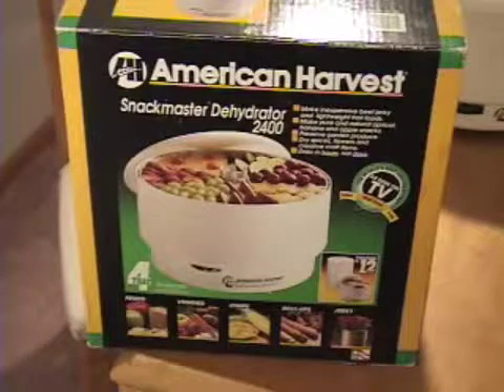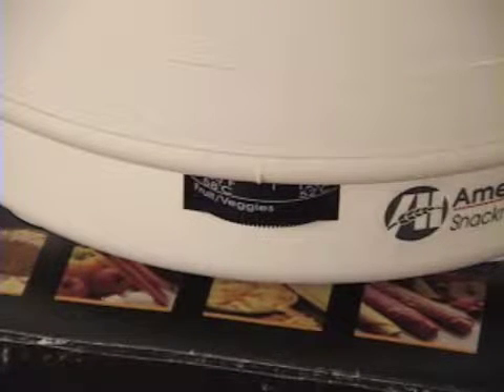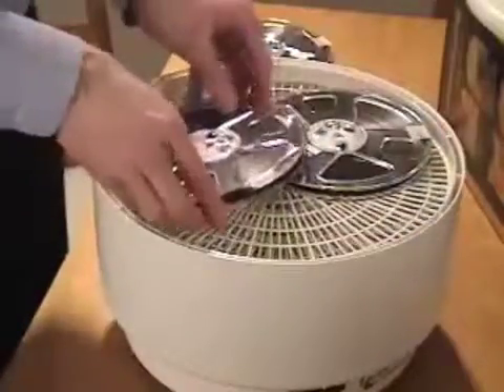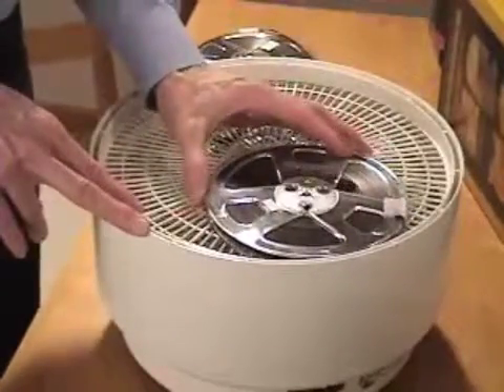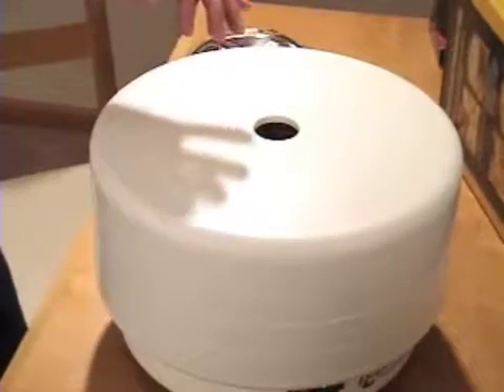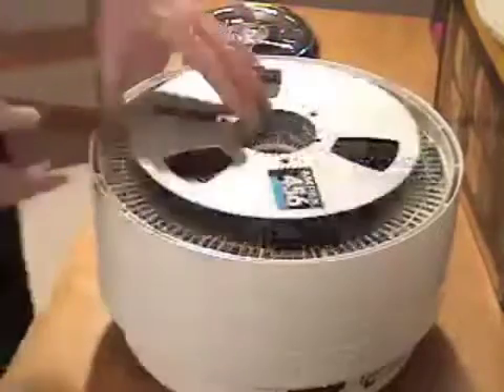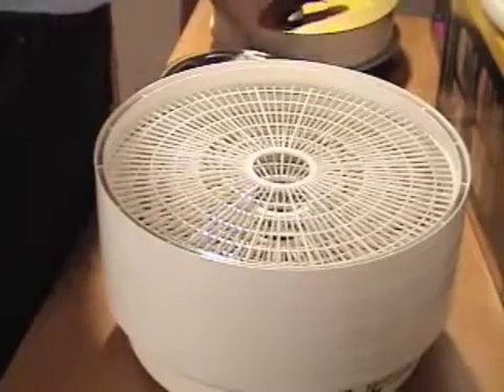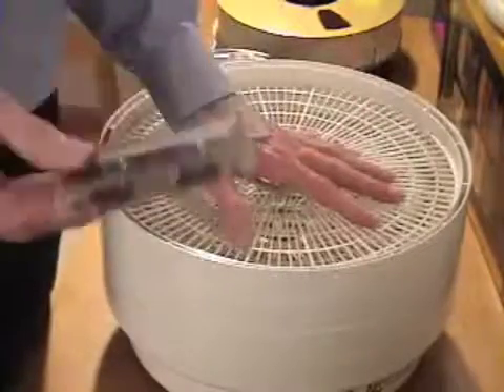Tape Restoration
In this video, Jonathan Stars demonstrates an economical method of restoring magnetic tape using a food dehydrator. If you'd like to read the article, see the blog post on his

Snackmaster 2400 Food Dehydrator by American Harvest. It's no longer manufactured, but you can find them on eBay.